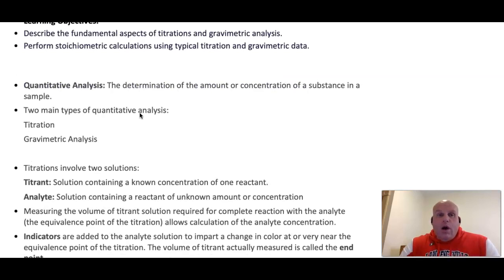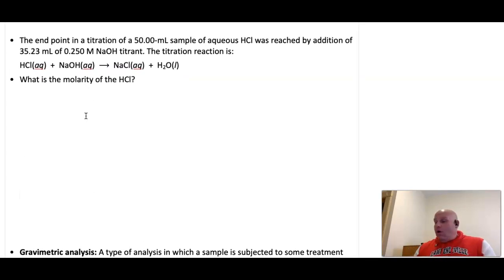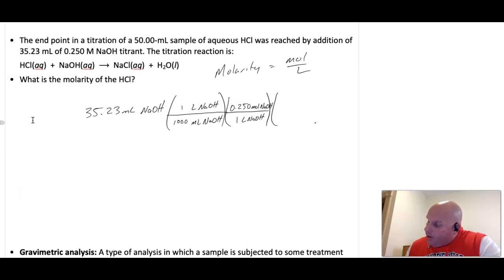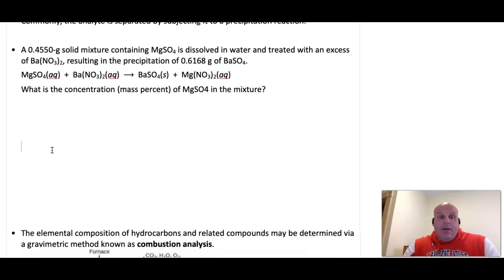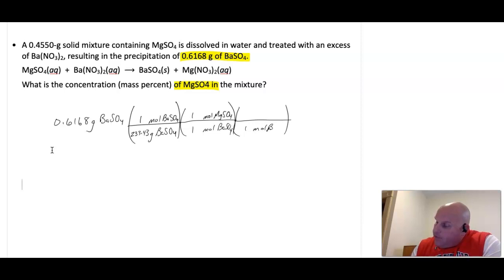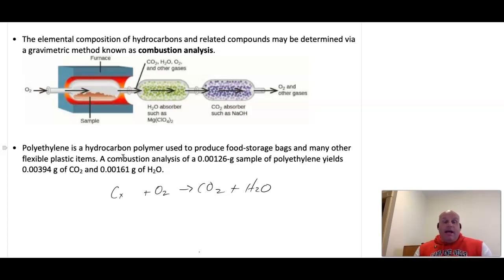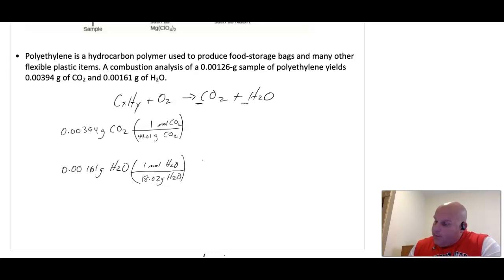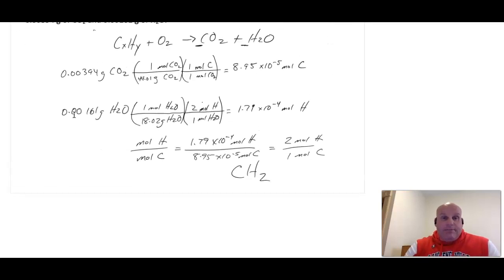7.5 Quantitative Chemical Analysis